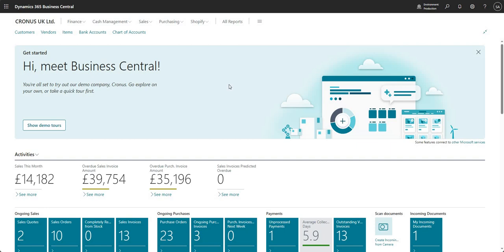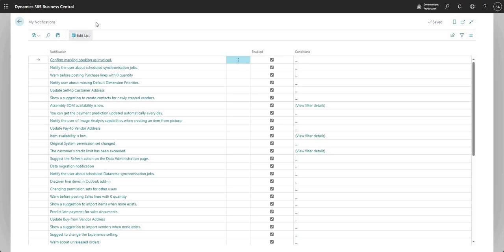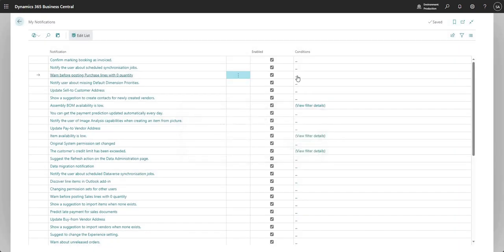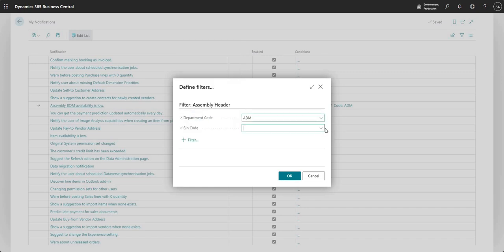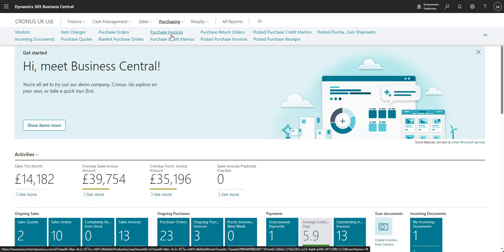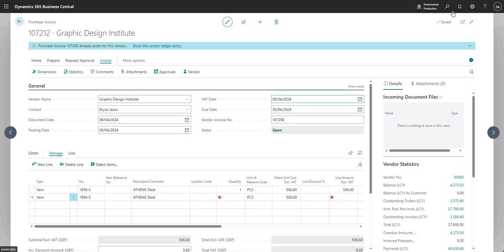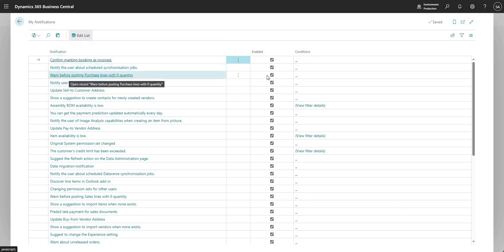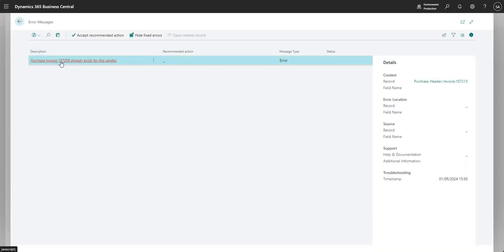Notifications in Business Central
This video talks through some of the different notifications we may receive in Business Central, we begin by talking through how we can enable or disable notifications on a setup page. Following this we move on to demonstrate some of the notifications in action on the BC user interface.